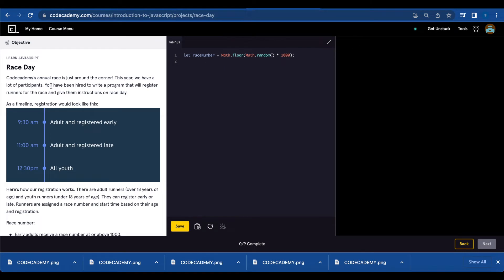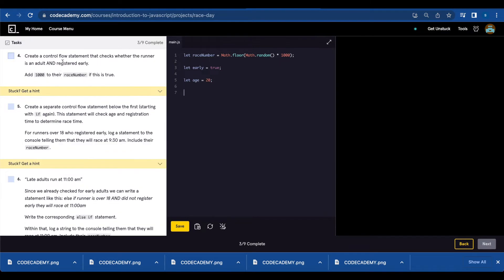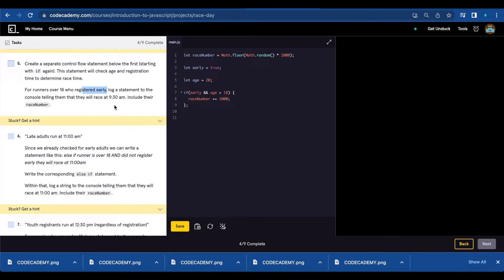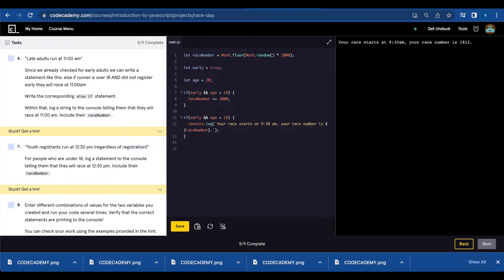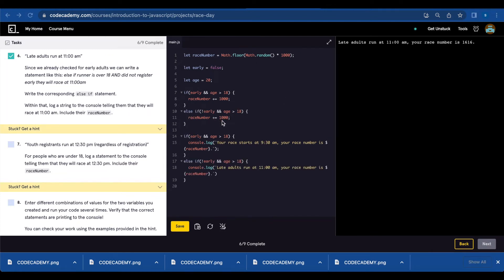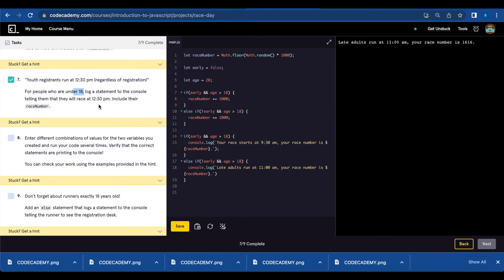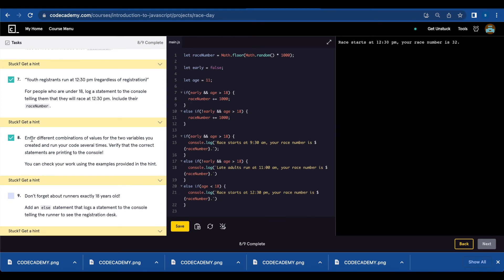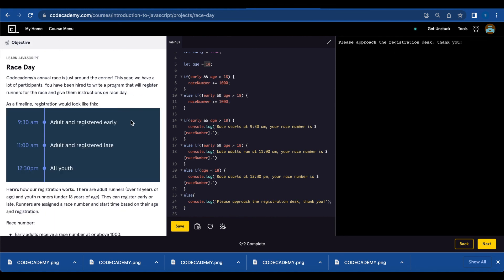Race Day Javascript Conditionals Project | Day 39 Codecademy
Today I worked on the Race Day Javascript Conditionals Project from Codecademy.